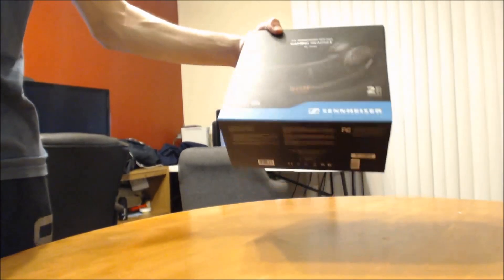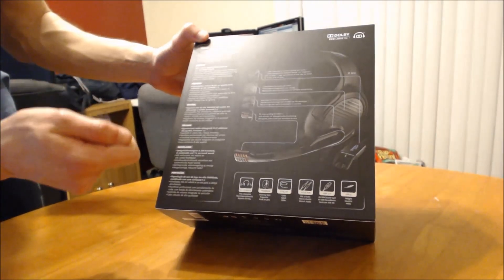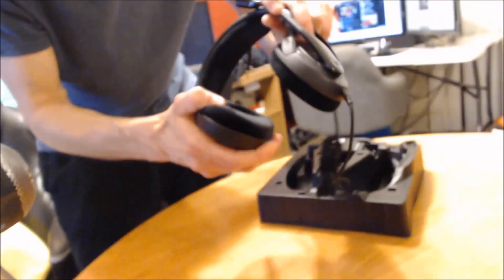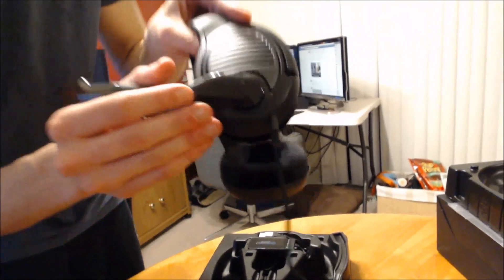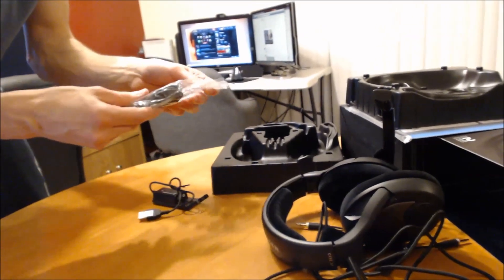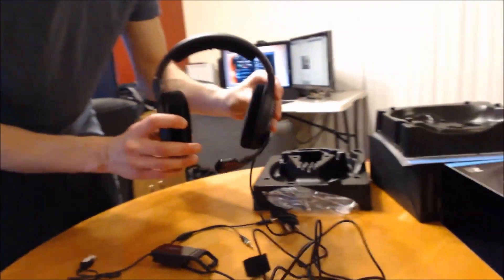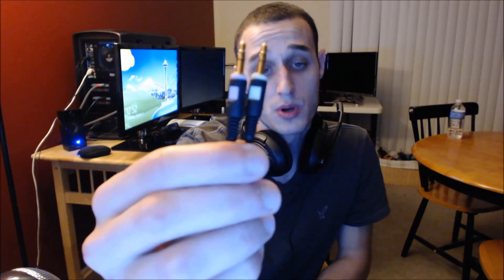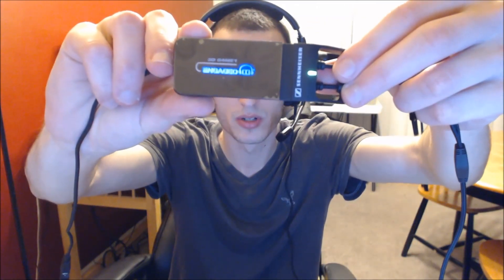Sennheiser PC 363D Gaming Headset Unboxing, Review and Mic Test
This is a high end gaming headset with many great features!
Unboxing, Review and Mic Test